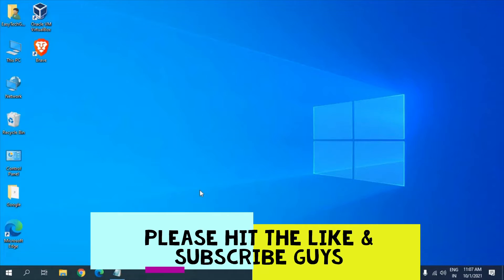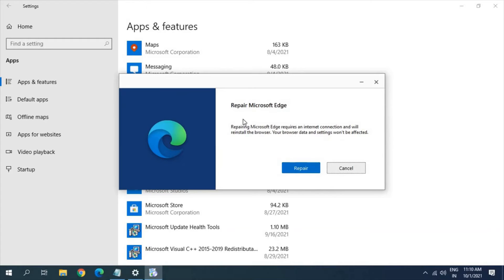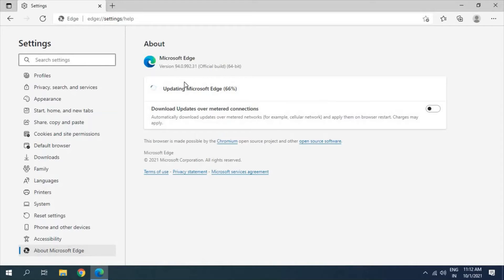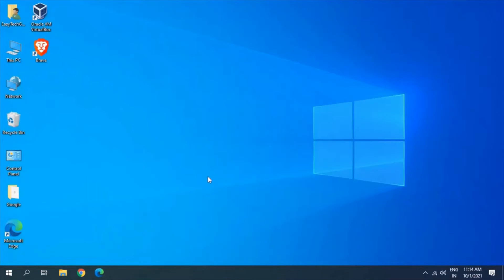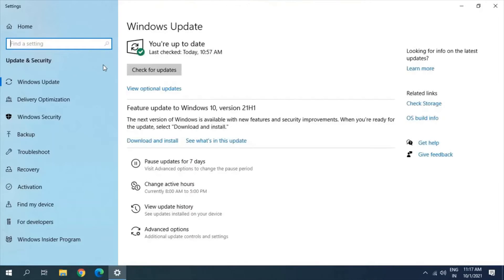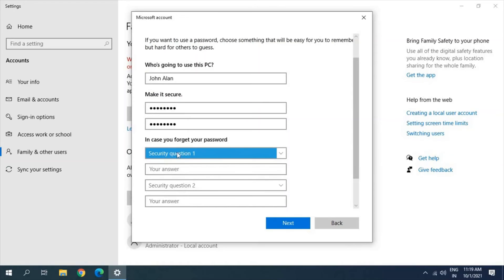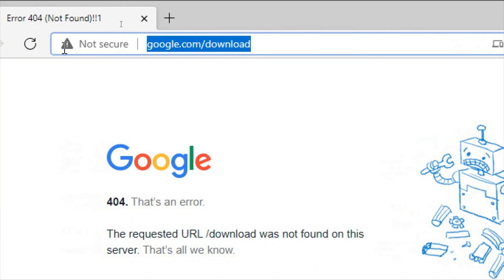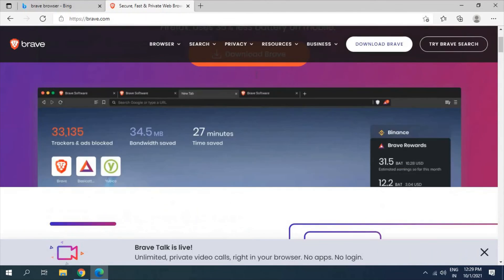[SOLVED] Microsoft EDGE Not RESPONDING in Windows 10 | Microsoft EDGE Not OPENING Windows 11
Best Fix on Microsoft EDGE Not RESPONDING in Windows 10 or Microsoft EDGE Not OPENING. If microsoft edge not working or microsoft edge not working problem learn how to fix microsoft edge not working. Easy fix  microsoft edge not working properly,not working Top fix on how to fix microsoft edge not working in windows 10 or in windows 11. Fix all edge browser problem. This tutorial will fix edge not working edge not responding or if edge is not opening.